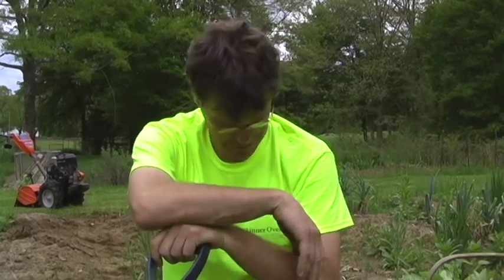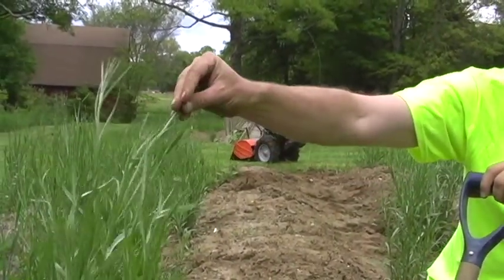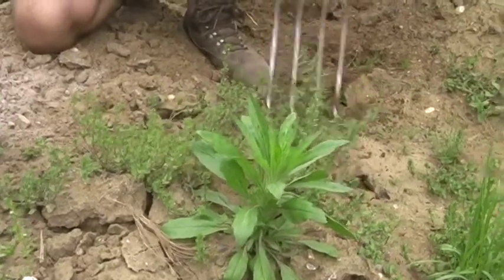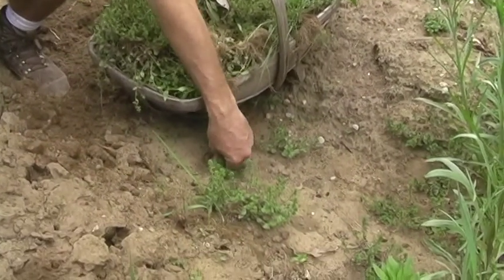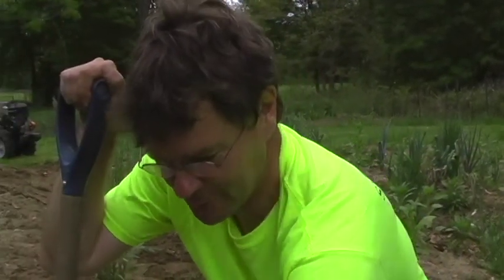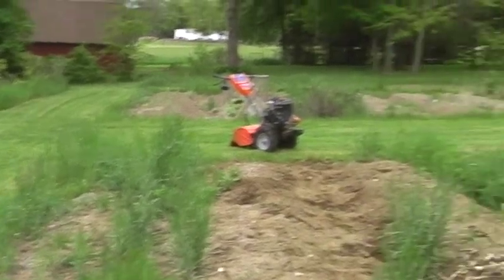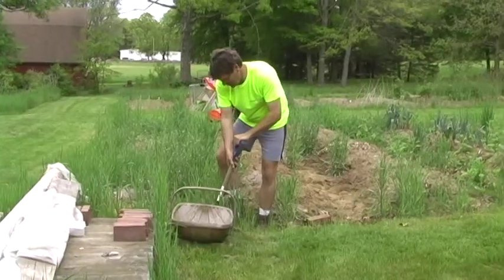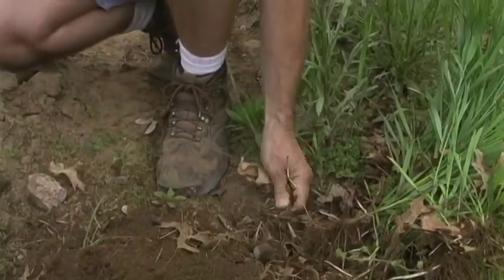The British Gardener - Summer Weeding Ep. 9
Episode 9.  Summer.  This episode shows a hyper-efficient way to plant and grow vegetables; in this episode Andrew gets out his fork and demonstrates how to weed.

This series of gardening videos looks at a year in the life of a vegetable garden.    Andrew Magee, "The British Gardener" demonstrates ideas to improve your vegetable garden's yield and time saving tips while working in his own garden in Norfolk, Massachusetts. Produced by Doug Grindle.